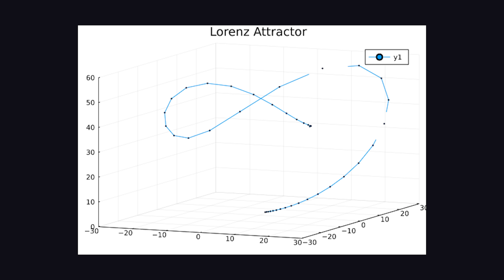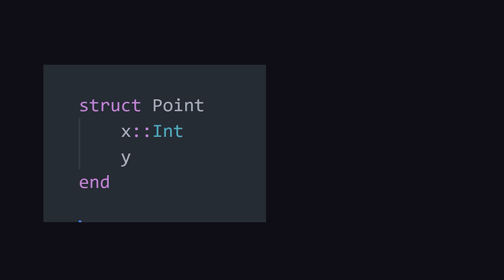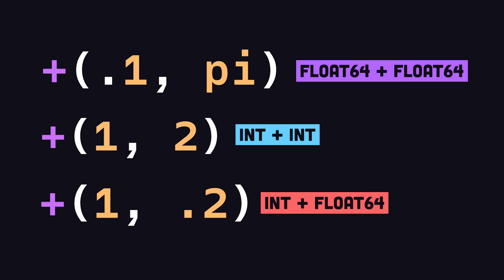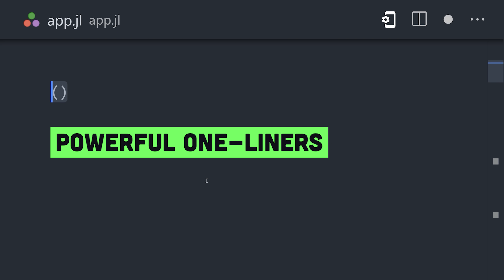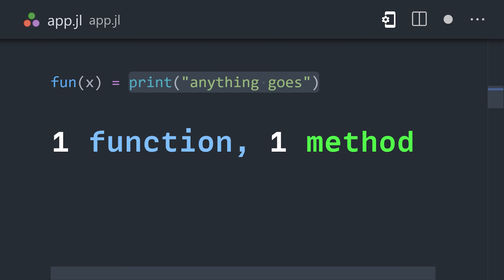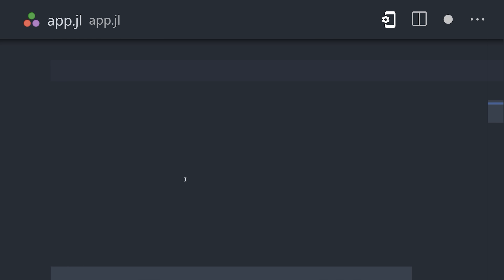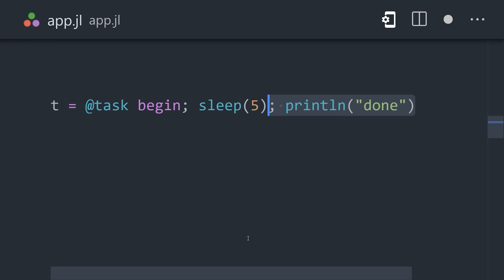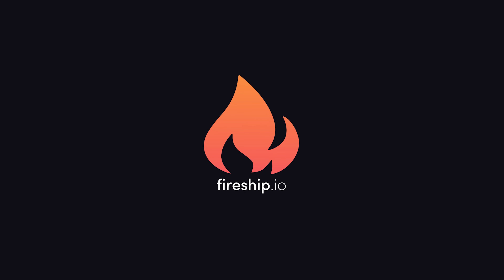Julia in 100 Seconds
Julia is a dynamic general purpose programming language popular for scientific computing and big data analytics. It is extremely fast thanks to its use of a JIT compiler and allows developers to write concise, yet powerful code.

🔗 Resources

🔖 Topics Covered

- Julia basics tutorial
- Julia vs Python
- Julia vs R
- what is Julia used for?
- who created Julia?
- parametric types and polymorphism explained
- Julia type system explained
- is Julia easy to learn?